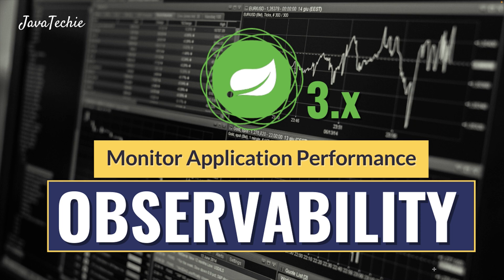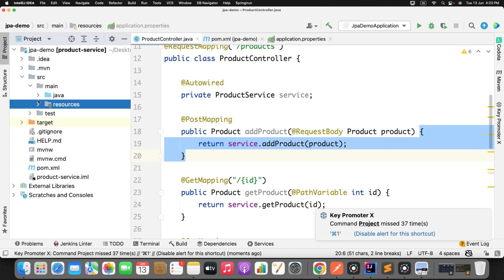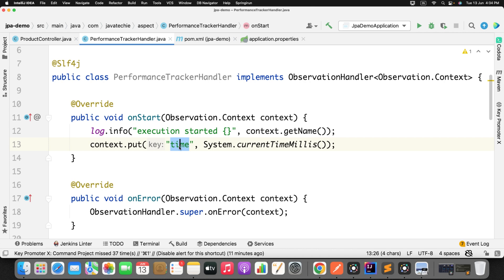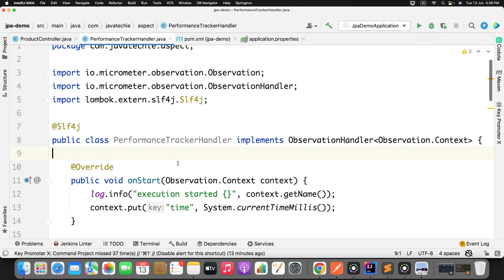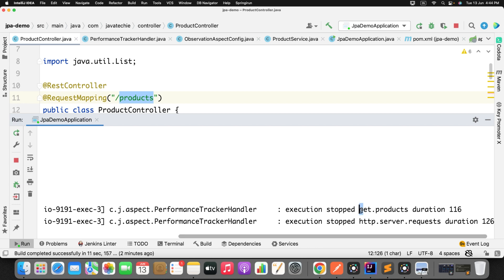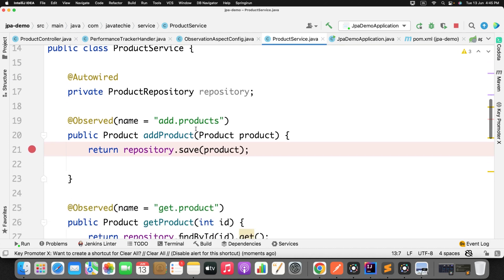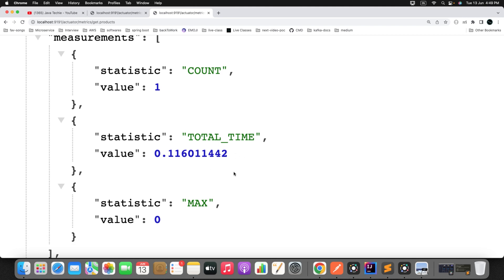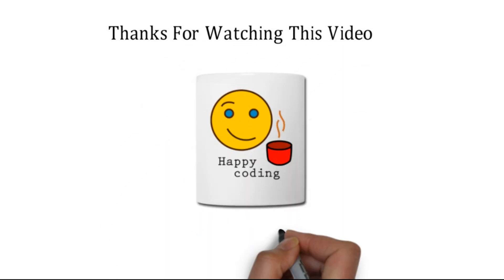Spring Boot 3 Observability | Monitor Method & Service Performance | JavaTechie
In this tutorial I will demonstrate How to use Spring Boot 3 observability feature with AOP to monitor a method performance